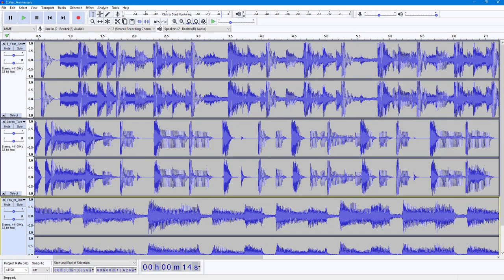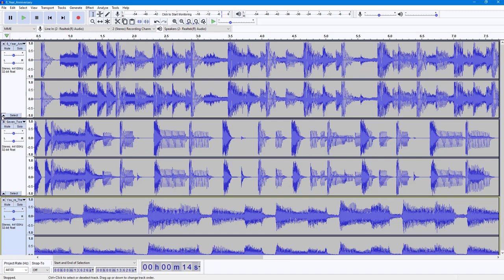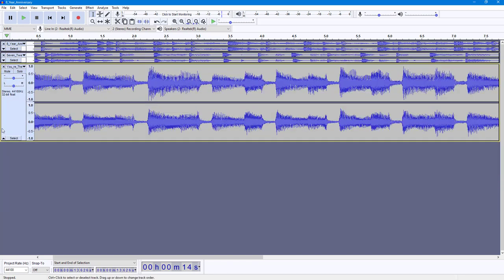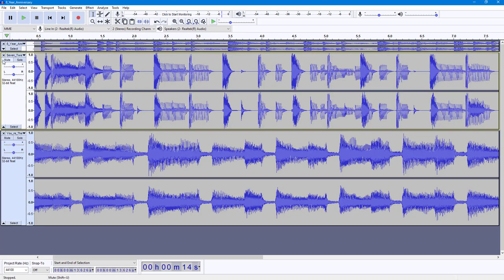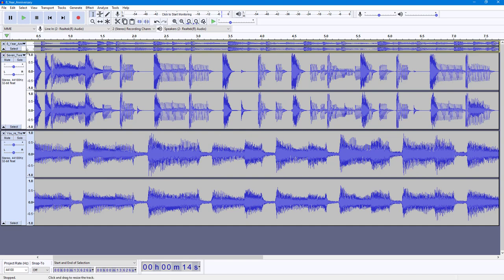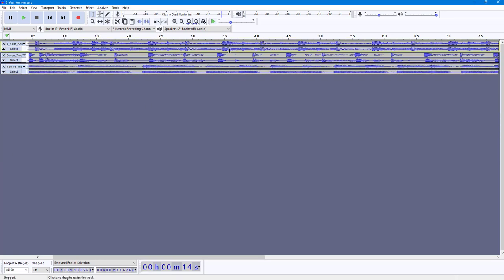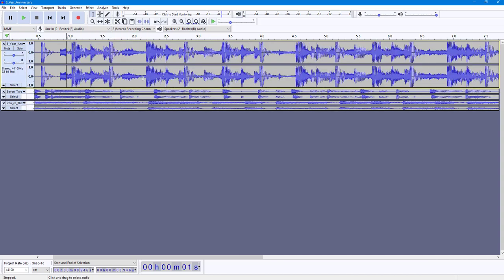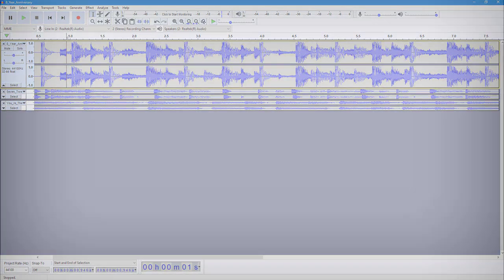Audacity Tutorial - Lesson 124 - Collapse and Expand Tracks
In this tutorial, we will be discussing about Collapse and Expand Tracks in Audacity